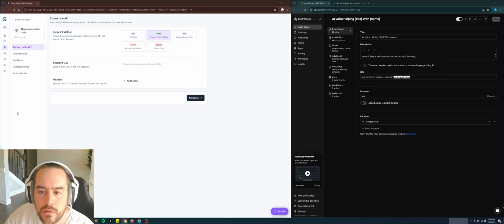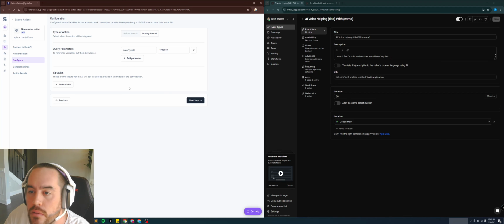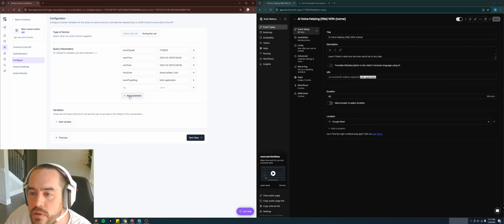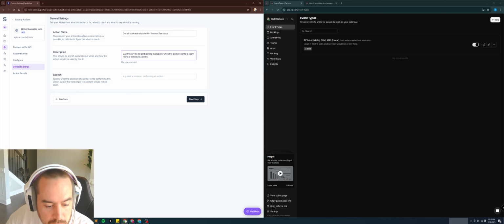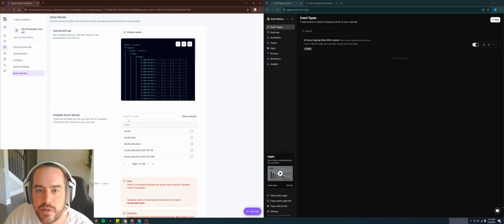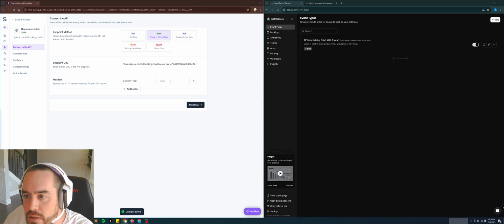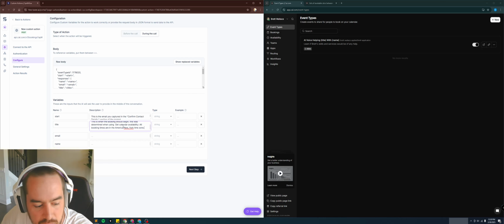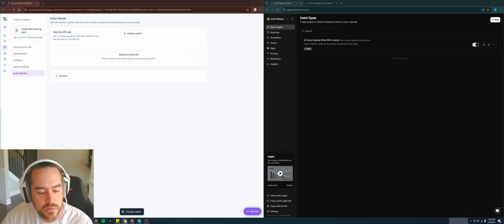Realtime Booking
Allows real time booking between @SynthflowAI  and @CalcomInc

Below is the Body for the Create New booking: pastebindotcom/ZkgBkRFG